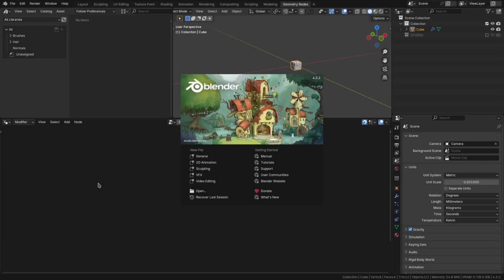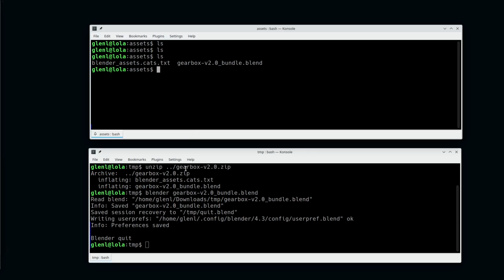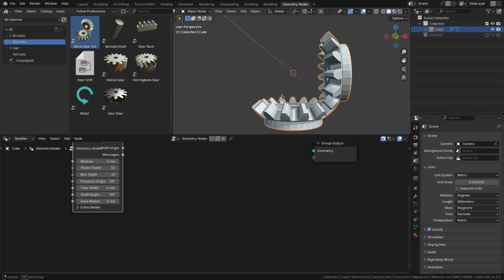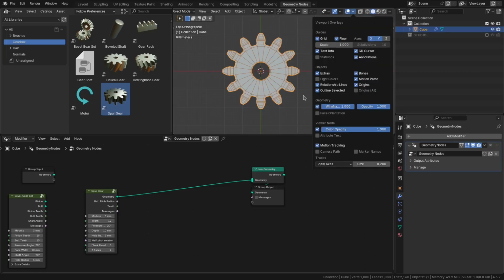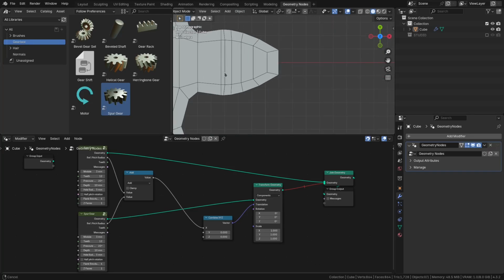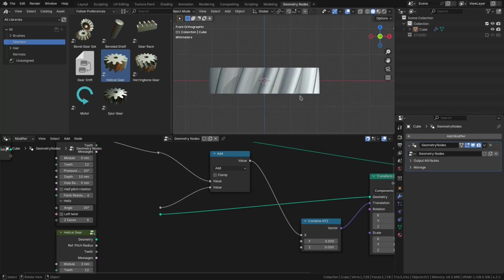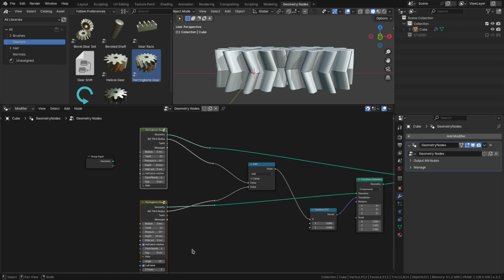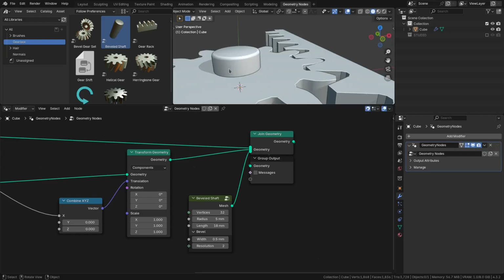Gearbox introduction and overview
Gearbox V2 is out featuring the new bevel gear set.